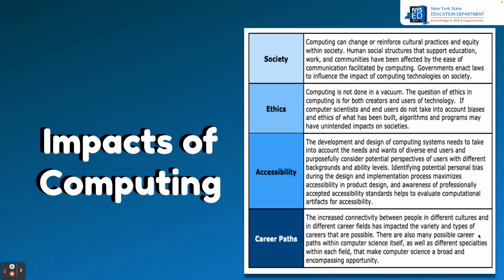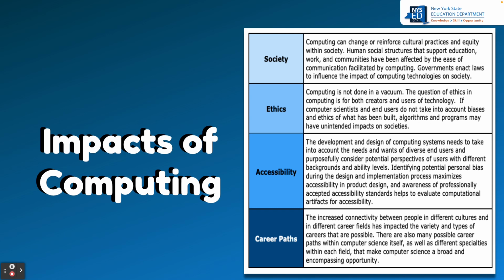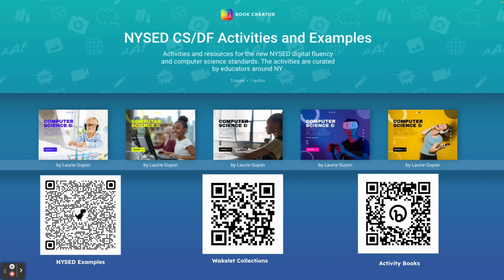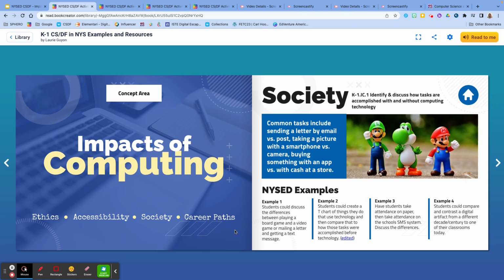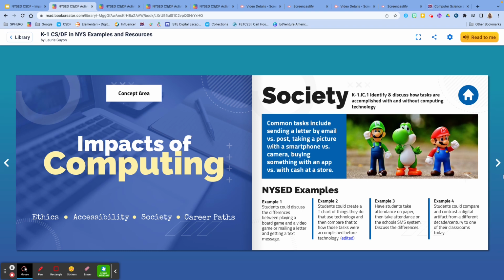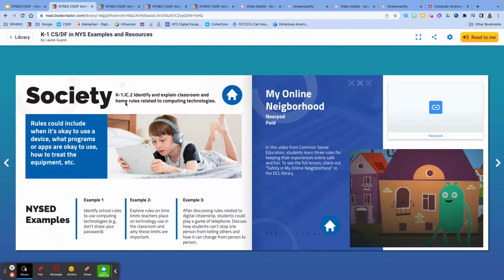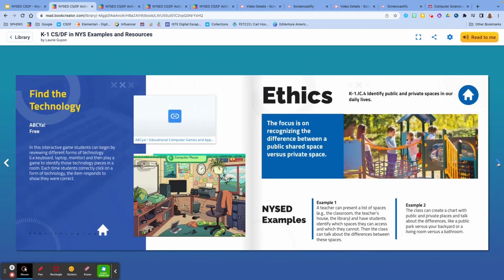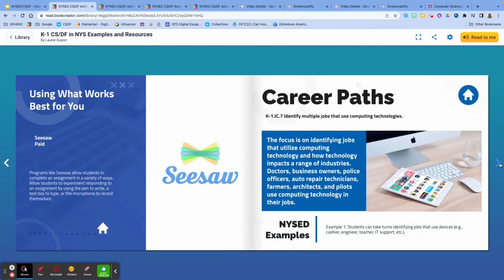NYSED CSDF - Impacts of Computing Activities k-1